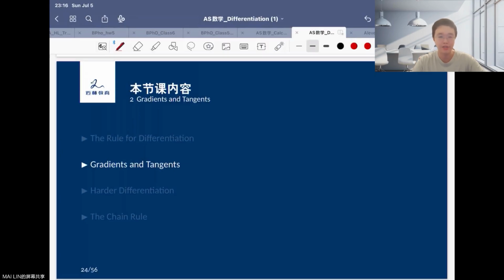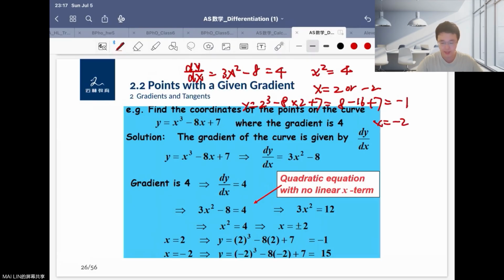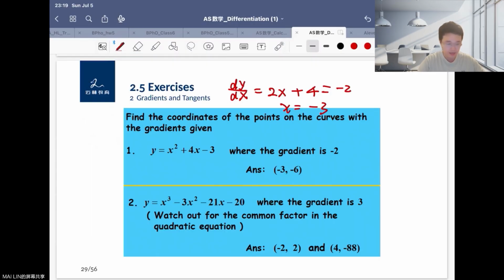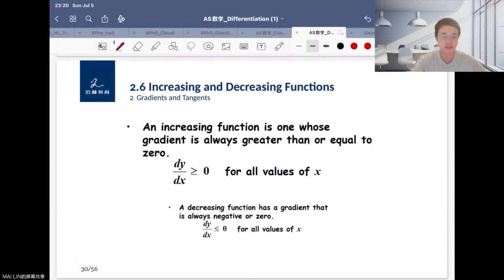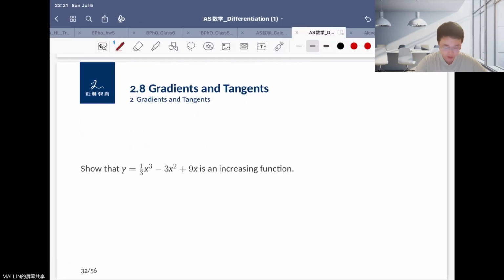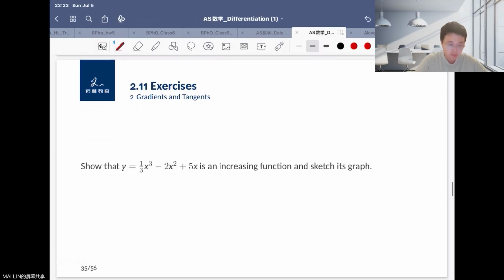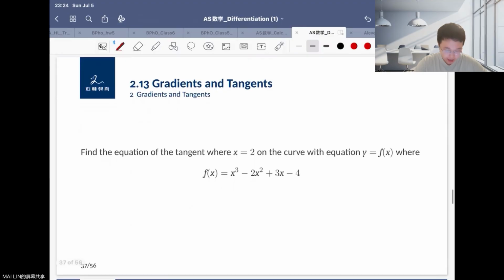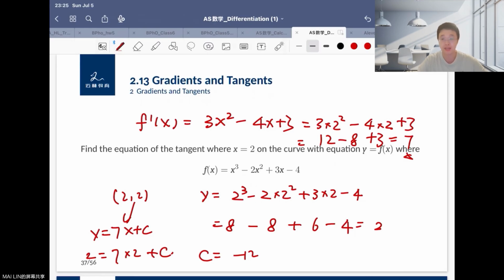A-Level AS Maths P1 | Finding Gradients Using Differentiation | From Zero to A★ with Mai Lin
In this lesson, we continue the Differentiation chapter by learning how to find the gradient of a curve using differentiation.

Unlike straight lines, the gradient of a curve changes from point to point. Differentiation allows us to calculate the instantaneous gradient at any point on a curve, making it one of the most powerful tools in calculus.

Many students understand how to differentiate functions but struggle to apply derivatives to actual gradient problems. This lesson bridges the gap between differentiation rules and real examination questions.

By the end of this video, you'll know exactly how to use derivatives to find gradients quickly and accurately in AS Maths P1.

What You'll Learn:
What the gradient of a curve means
Difference between the gradient of a line and a curve
Using differentiation to find gradients
Evaluating derivatives at specific points
Finding the equation of a tangent
Finding the equation of a normal
Understanding stationary points
Applying derivatives to coordinate geometry
Common AS Maths P1 differentiation mistakes
Fast exam techniques for gradient questions
Mai Lin's Tip:

Always remember:

Differentiate first. Substitute second.

Many students lose marks because they substitute the x-value before differentiating.

Follow this simple order every time:

Differentiate the function.
Substitute the given x-coordinate.
Calculate the gradient.

This method works consistently in exam questions.

Why This Matters:

Finding gradients using differentiation is one of the most important applications of Calculus in A-Level AS Mathematics P1 and is essential for:

Tangents to Curves
Normals to Curves
Stationary Points
Curve Sketching
Optimisation
Coordinate Geometry
Further Calculus Topics

Mastering this topic allows you to apply differentiation confidently to real mathematical problems rather than simply memorising derivative rules.

✅ Private Candidates

Gradient problems are among the most frequently tested applications of differentiation in AS Mathematics.

Students who master this topic can:

✔ Find the gradient of a curve accurately

✔ Solve tangent and normal questions confidently

✔ Apply derivatives to coordinate geometry

✔ Prepare for optimisation and curve sketching

✔ Build a strong foundation for advanced calculus in A2 Mathematics

This lesson is one of the key application topics in the Calculus chapter and is essential for achieving an A or A★ in A-Level AS Mathematics.